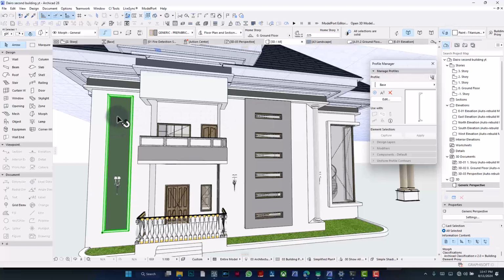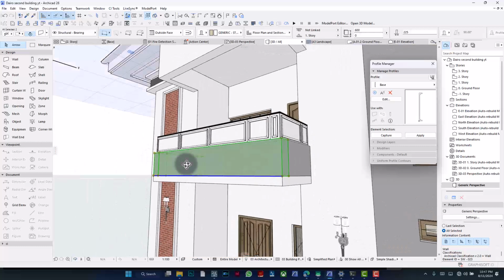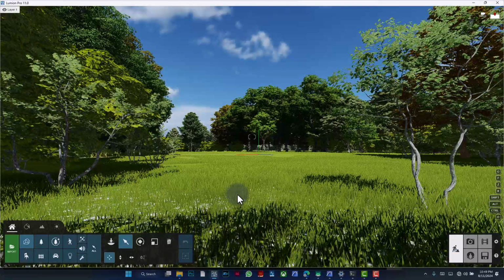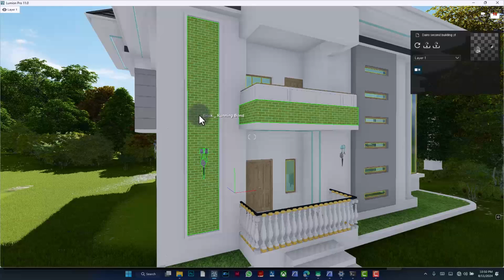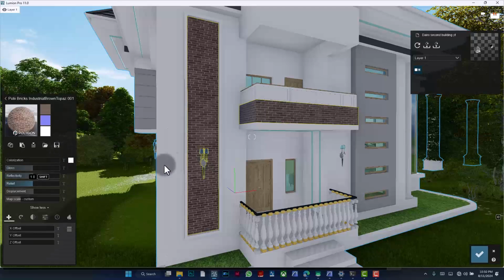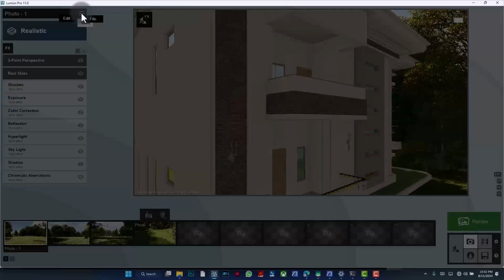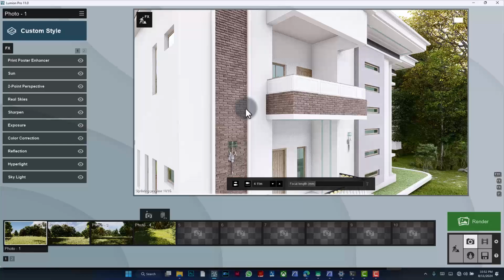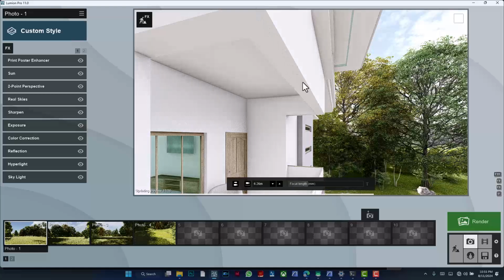Texturing tips for bricks in lumion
This is the link to our new WhatsApp group. Join to make custom requests and to discuss this video or any other one further or to ask questions